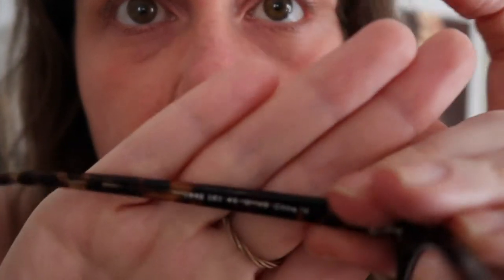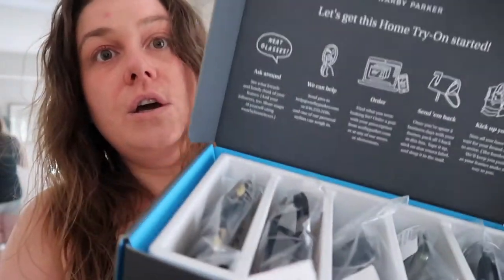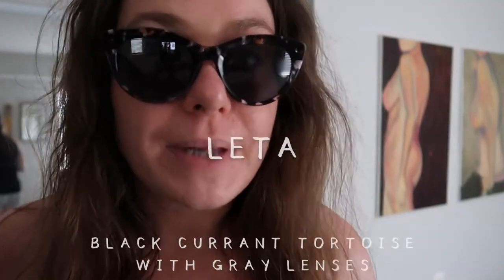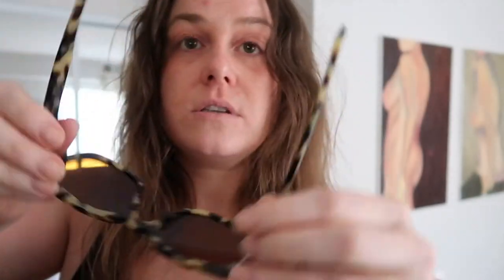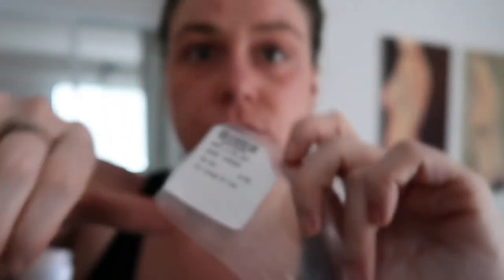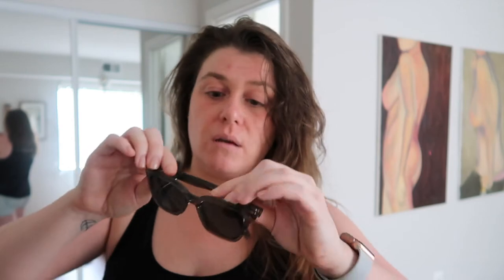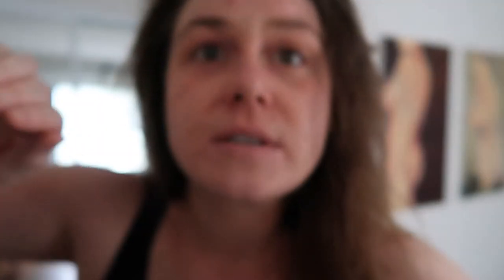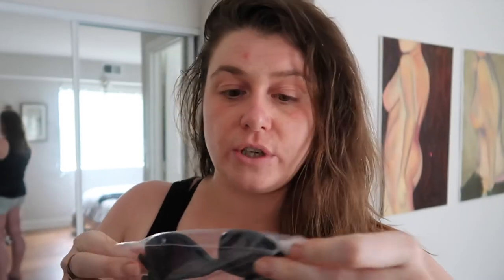2020 warby parker at home try on haul #4 : SUNGLASSES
Don’t forget to check the inside of the frames when you do

//RESOURCES from this vlog ✂️
Do these frames fit?  - pupils in center of lens, brows above the frame, lenses don’t exceed the sides of your face, smile doesn’t push up frames, they feeeeeel good

Wary Parker At Home Try On Sunglasses Edition
- [ ] (regular glasses) Jane in violet magenta with blue light lenses
- [ ] (The winner!!) LETA black currant tortoise with gray lenses
- [ ] AUBREY marzipan tortoise
- [ ] NANCY cognac tortoise
- [ ] RAIDER polished silver
- [ ] BEALE (not GRIFFIN) rosemary crystal
- [ ] GEMMA lapis crystal

AllergicToEverything: The Cookbook And Lifestyle Guide - for people with food allergies & the people who love them

My favs...
Gifts They Will Love & Remember
Allergy-friendly Home & Beauty Products
Allergy-friendly Pantry Staples

//FIND ME WHEN I AM NOT CRYING (!!) 💧
📸 instagram + 🐦 twitter ↠ @boaatt

//GEAR 📷
camera ↠ Canon G7x Mark ii
tripods, ssd, external drive, etc. ↠

Aside from that, this content is not monetized or paid for, nor do I work for the brands I share.  It just so happens that I like to share.